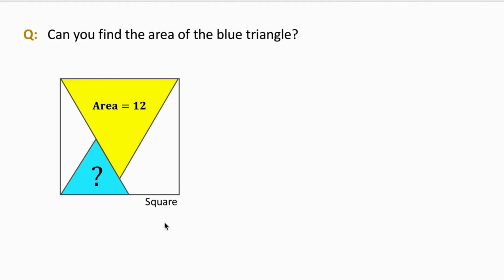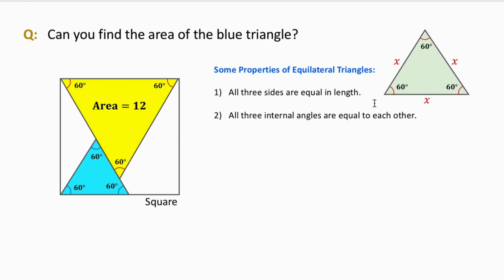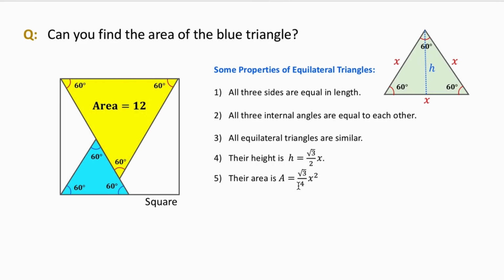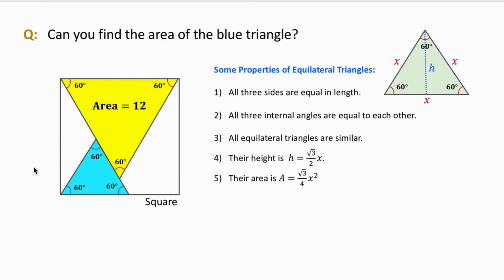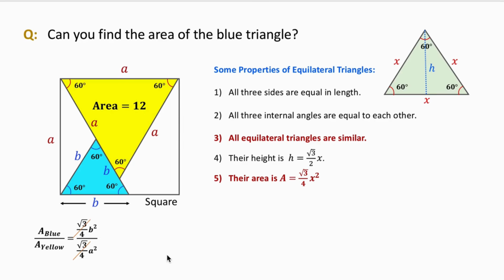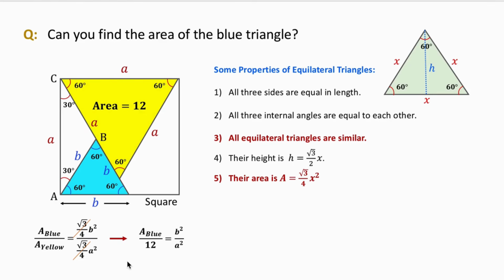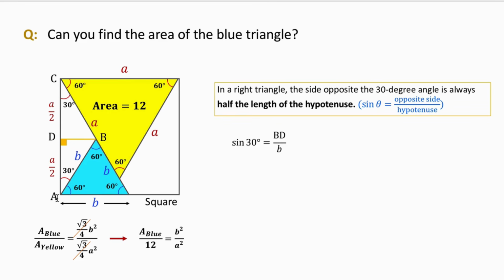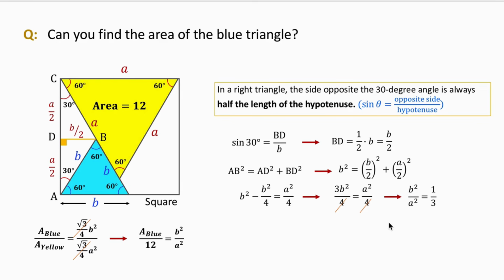Can You Find the Area of the Blue Triangle?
In this geometry puzzle, the large yellow equilateral triangle has an area of 12, and your challenge is to determine the area of the smaller blue equilateral triangle inside the square.

Pause the video and see if you can solve the puzzle before watching the solution!

Watch until the end to see the complete solution.